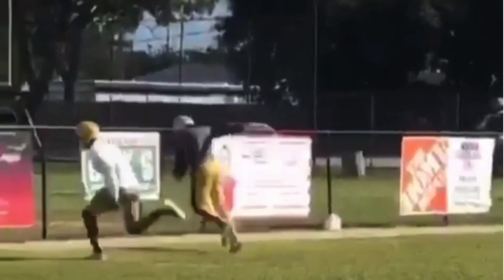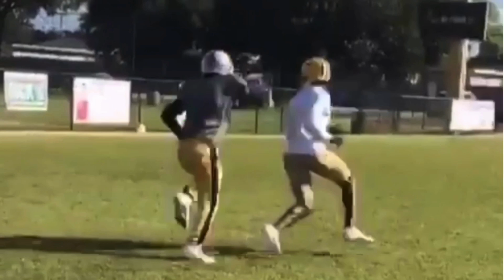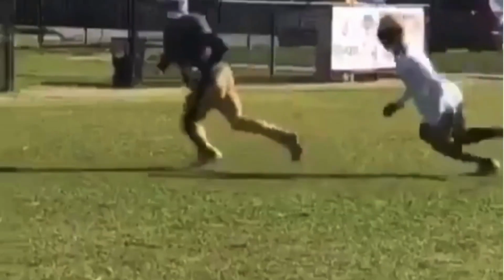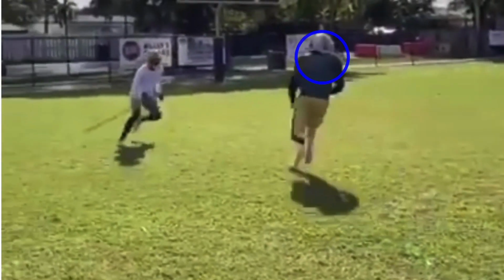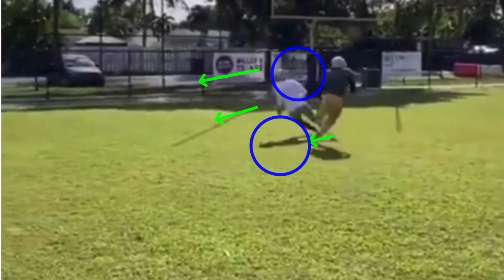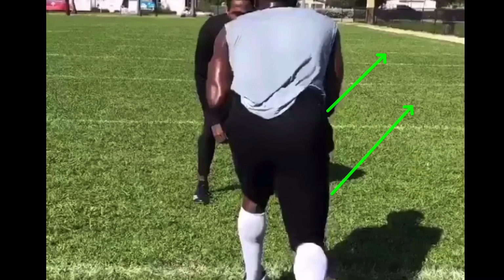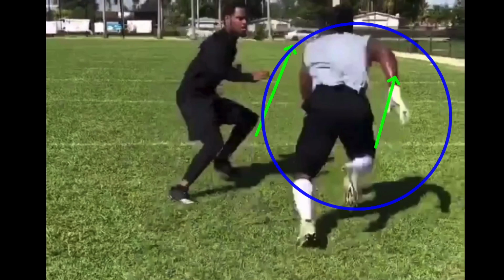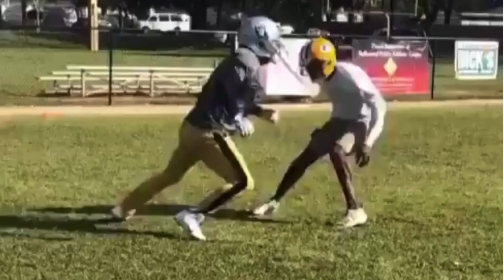Antonio Brown Route Running Breakdown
In this video I breakdown ANTONIO BROWN’S ROUTE RUNNING. Regardless of your opinion on him, you can’t deny his route running ability. In this video we talk about how to run an out route, how to run a shake route, how to do a rocker step and how to beat a press DB I hope you enjoy!